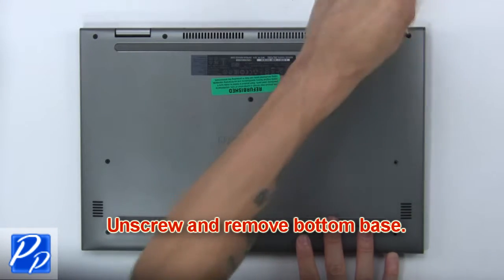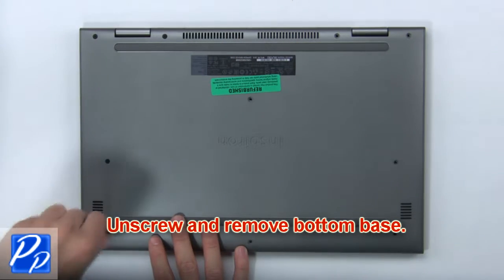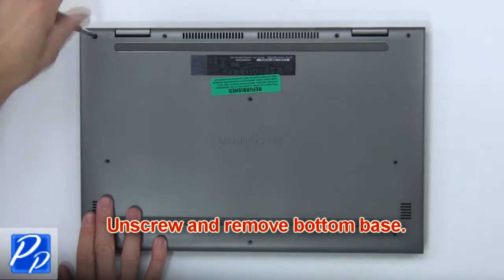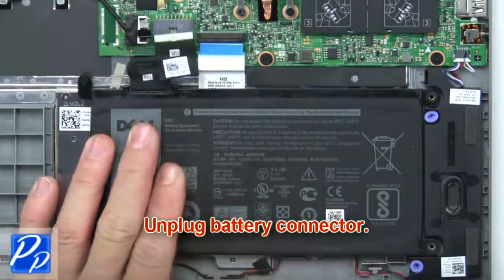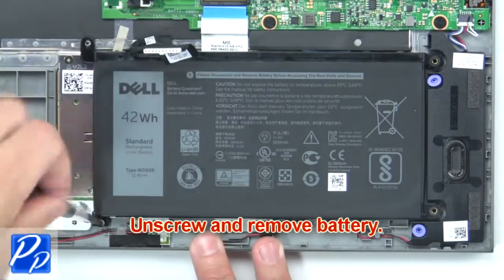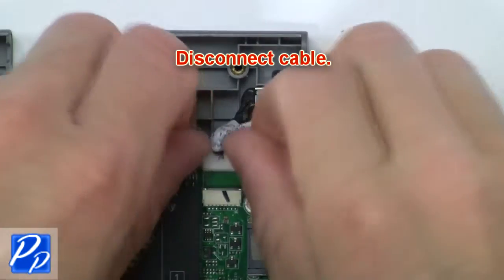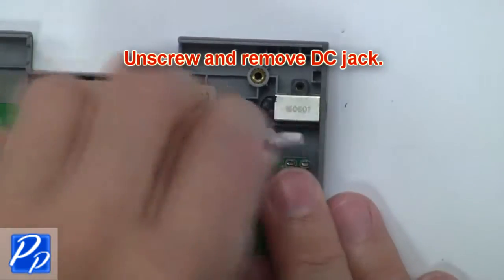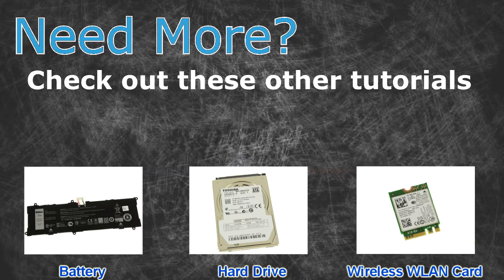Dell Inspiron 15-7579 (P58F001) DC Jack How-To Video Tutorial